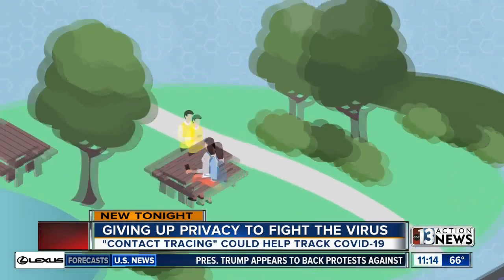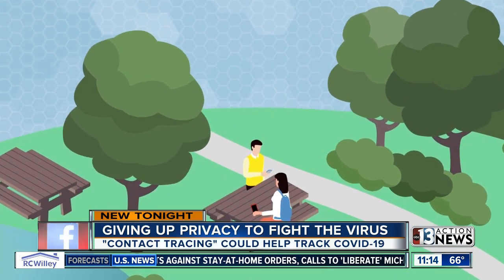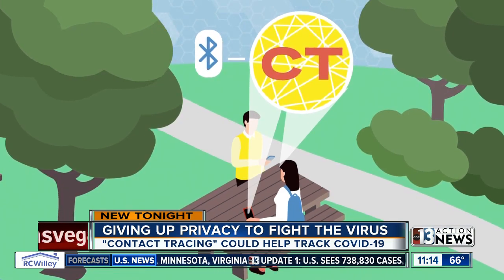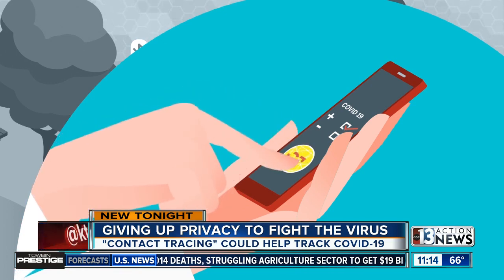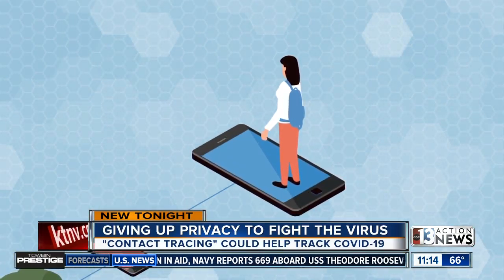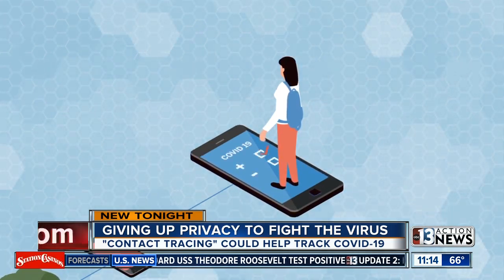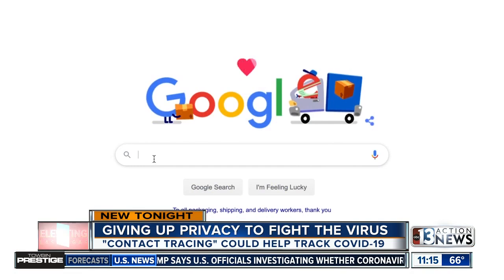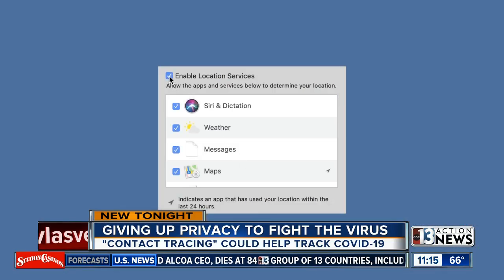Giving up privacy to fight COVID-19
Giving up privacy to fight COVID-19, would you want your phone to track you?